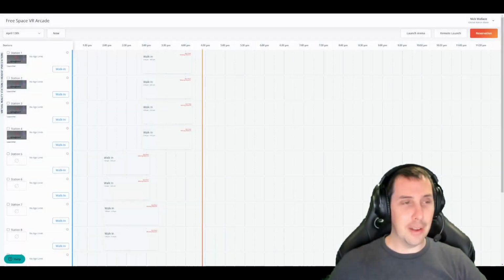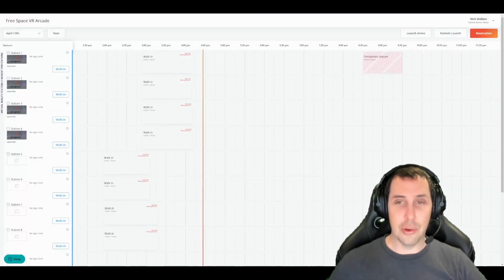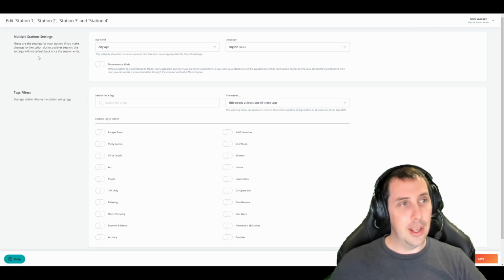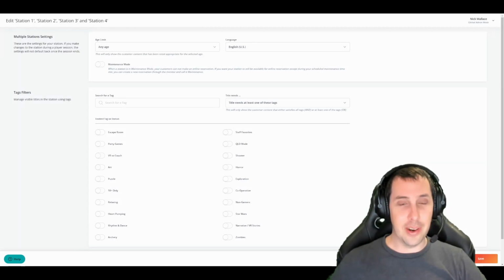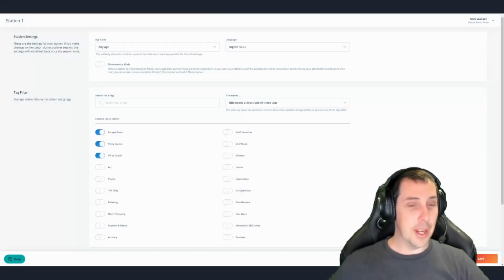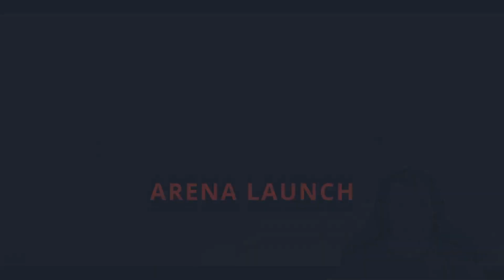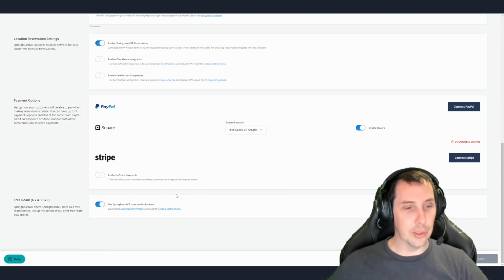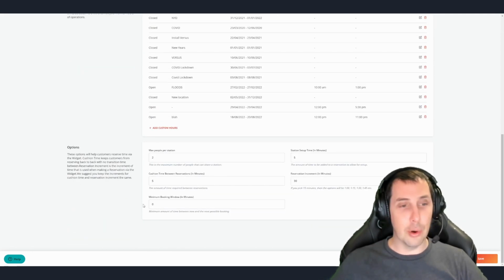SpringboardVR April New Features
We've got a great bunch of new features for you this month, check them out in this video and if you have any further questions get in touch at